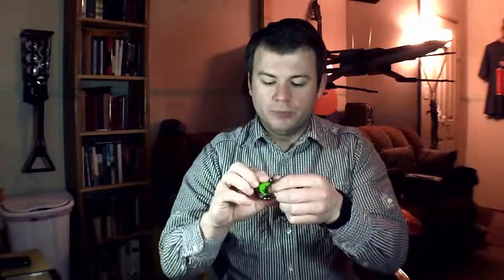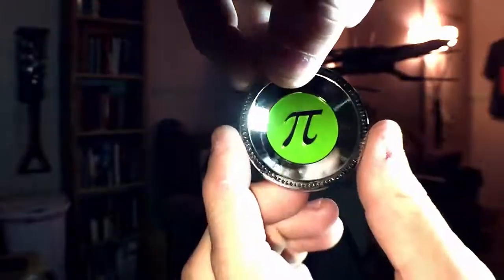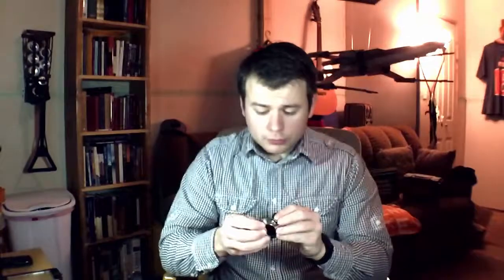Mail Call - Pi Geocoin - GCNW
Mail Call - Pi Geocoin 2016

Your classic Key Lime Pie with a twist! 3D Nickel Pi tin, Key Lime filled Pi symbol on bottom. Topped off with a lattice crusted gold finish with meringue filling. Just like Grandma used to make??

Trackable at Geocaching.com

Ready to ship now!! -- FYI, Pi Day is: 3/14/2016.

Cache Advance Key Lime Pi Geocoin